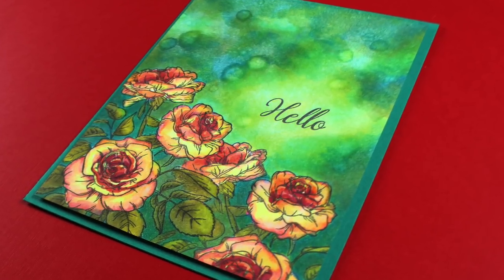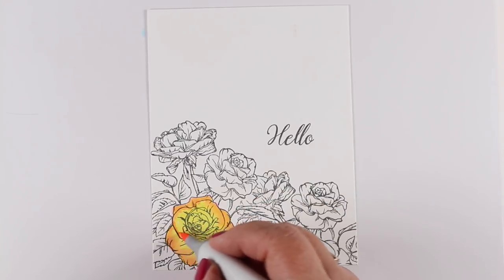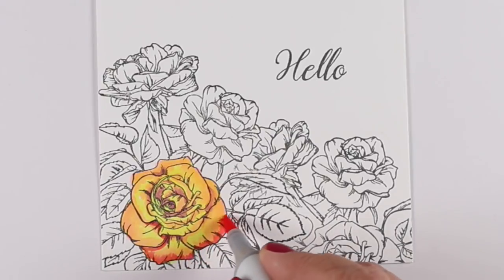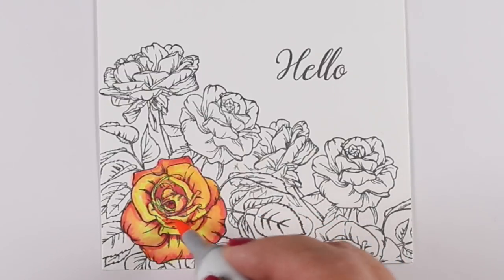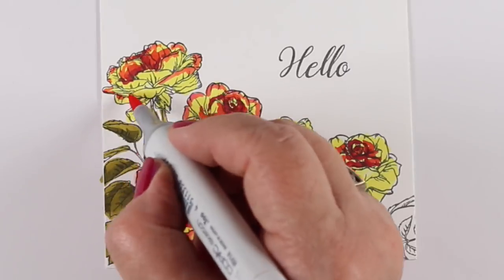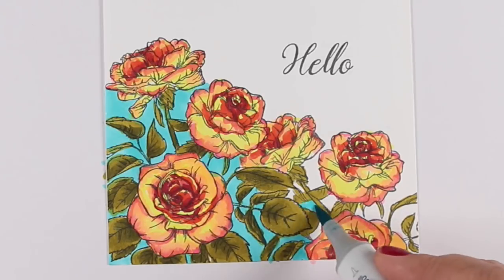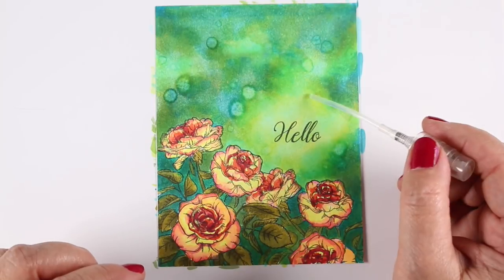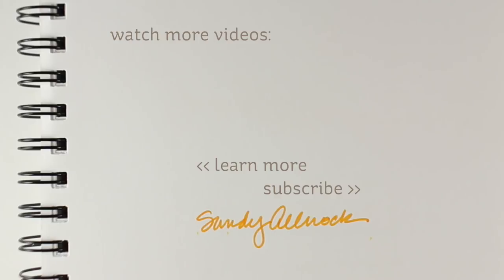Copic Rose Garden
The stamp inspired me to create the feel of a lovely rose garden - by request of some followers over on Instagram. I love these kinds of mushy backgrounds, and though few will ever try one (they take time and ink!) it's at least fun to see! Blog post with more info and pinnable images